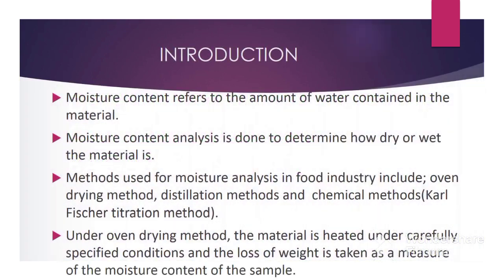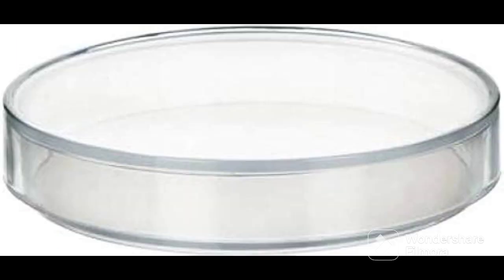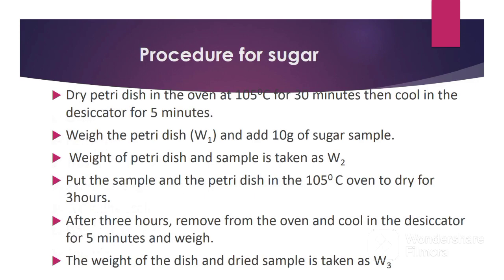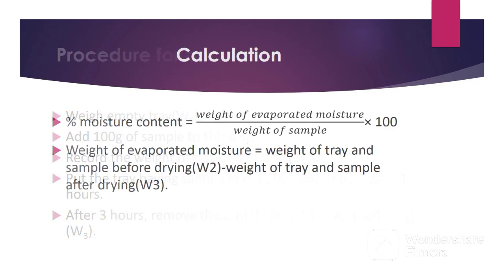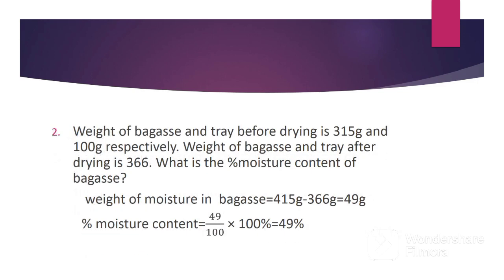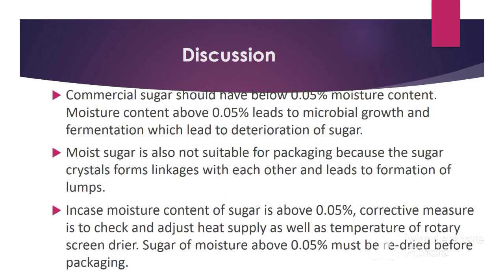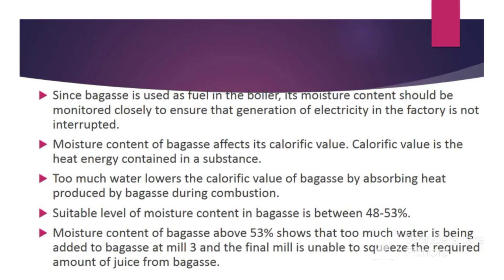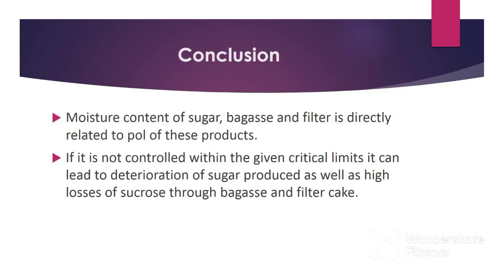How to determine moisture content of Sugar, bagasse and Filter cake.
Moisture content is the amount of water contained in a material @ayakothefoodscientist